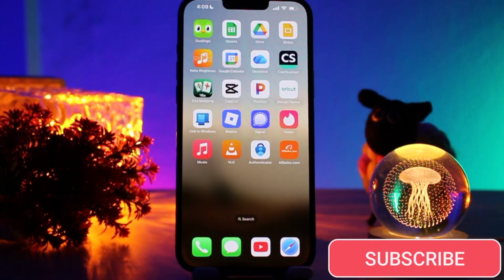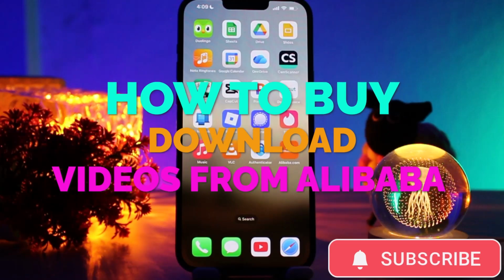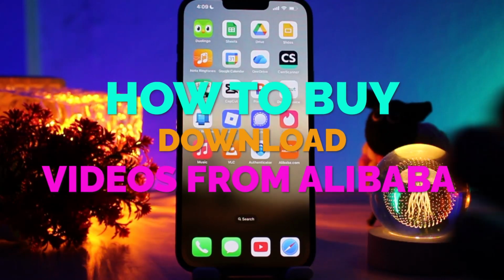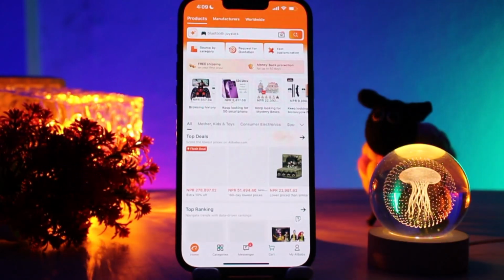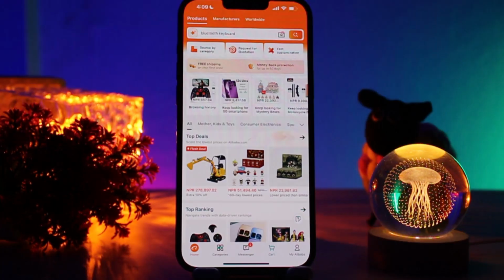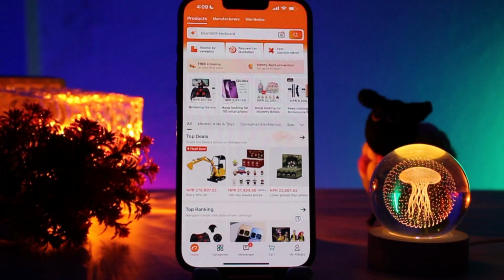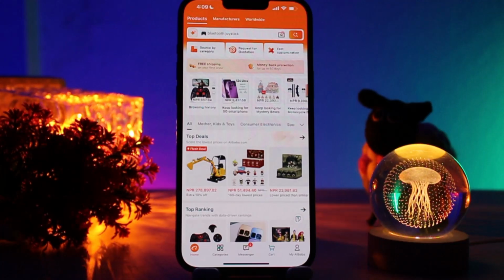How to Download Videos from Alibaba Easily - Here's How You Can Do It // 2026 Edition